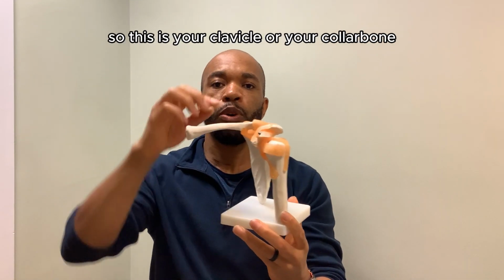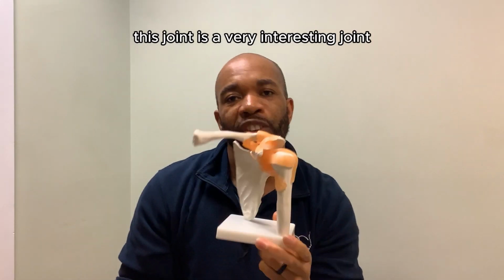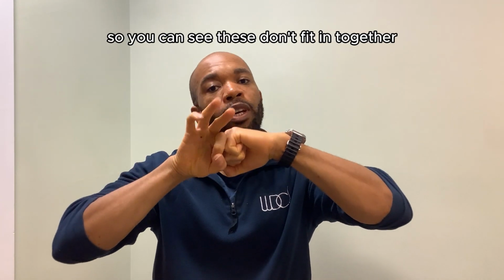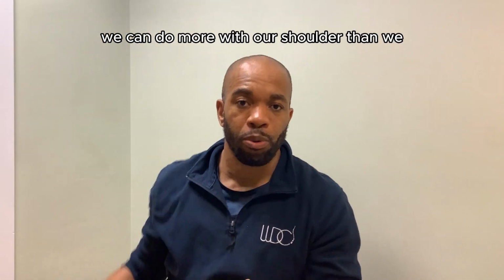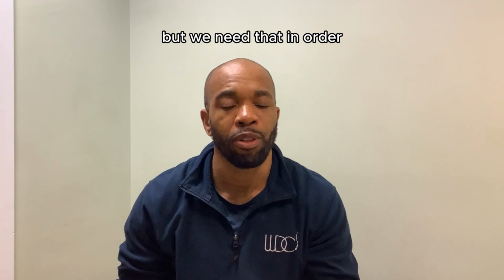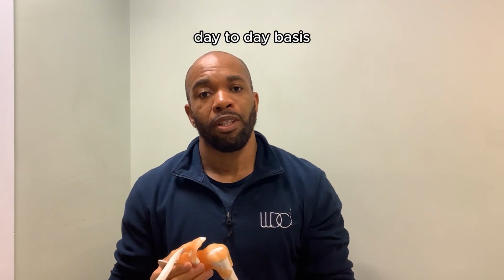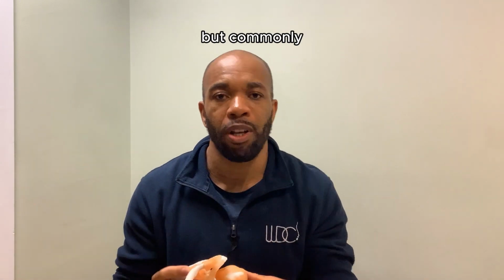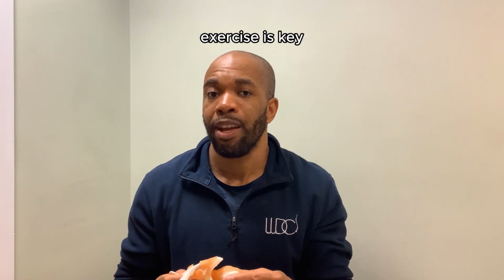Anatomy of the Shoulder